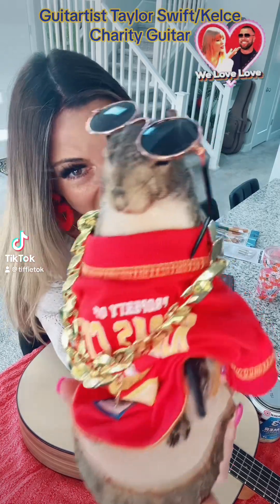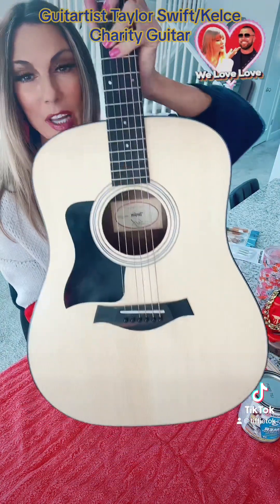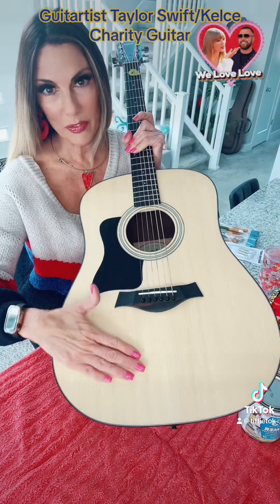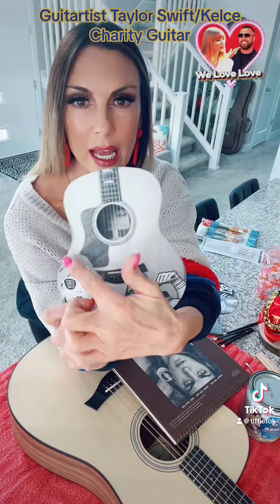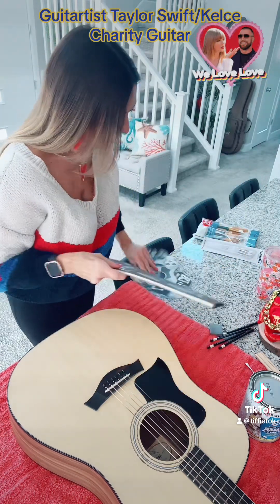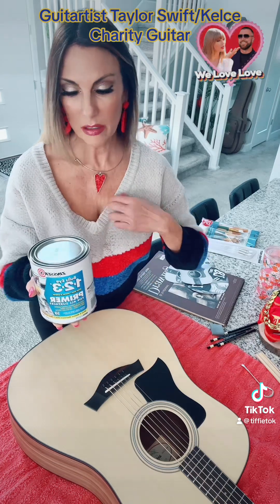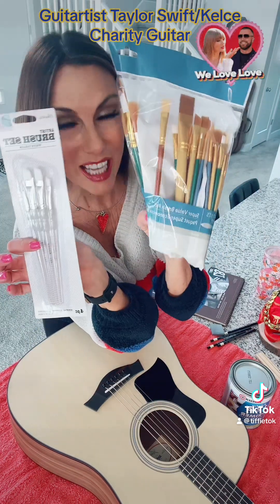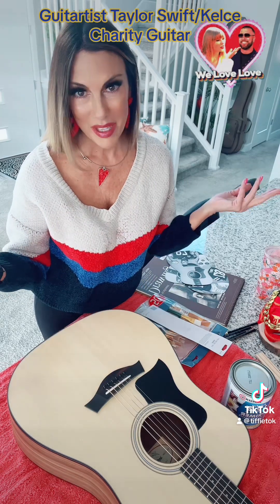Swift/Kelce @guitartisttiffany3128 Charity painted guitar for @hopehousekc primed!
Swift/Kelce charity guitar for @hopehousekc and women affected by domestic violence guitar is primed and ready for sketching today. Still begging for help to get this to the popular duo to sign and auction for charity, so help a sistah out! Thanks!
or custompaintedguitars